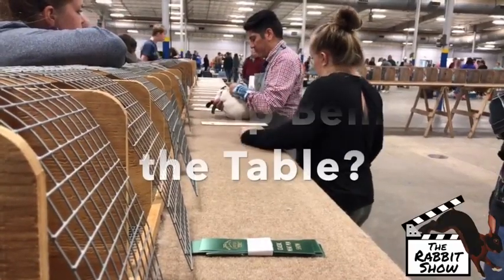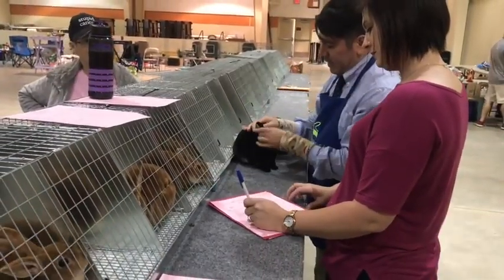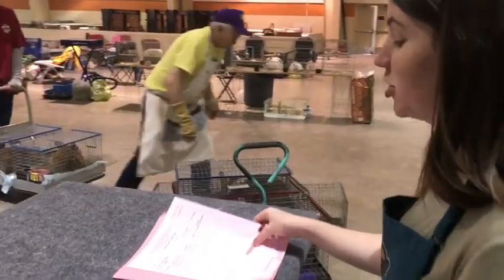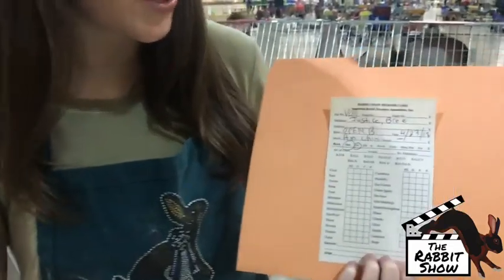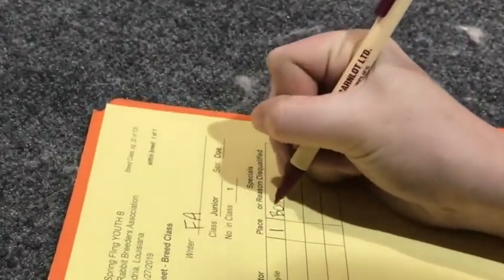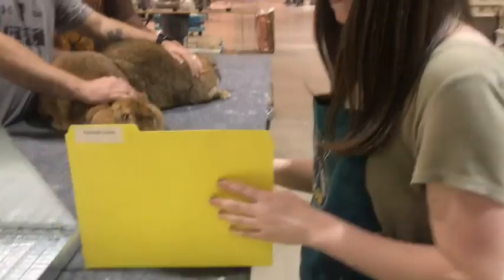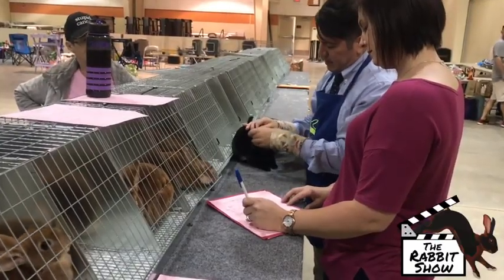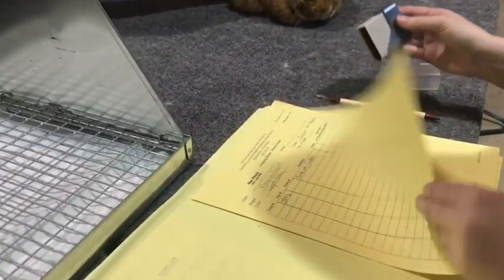How to write for a rabbit judge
Do you want to see more videos like this?  Like this video &

Facebook Like. Share. The Rabbit Show page so you and your friends never miss our next educational episode.   Please “Like” and “Share” our videos with all of your family and friends.  By doing this you will be notified of everyone one of our new educational videos.

Please “Like” each video and “Share” our videos with all of your family and friends.  By doing this you will be notified of everyone one of our new educational videos.